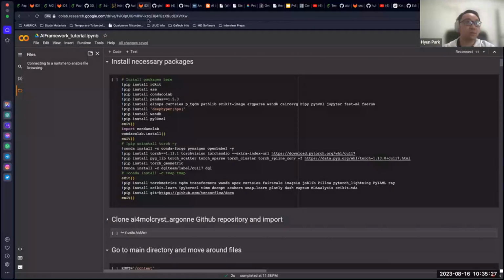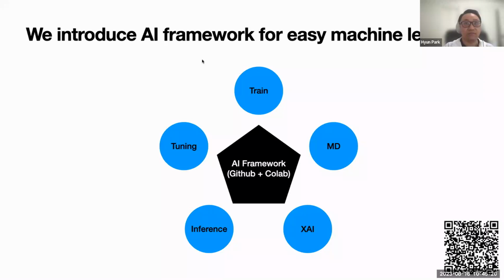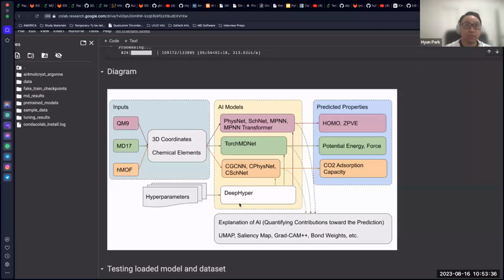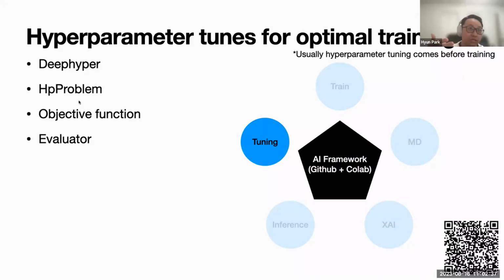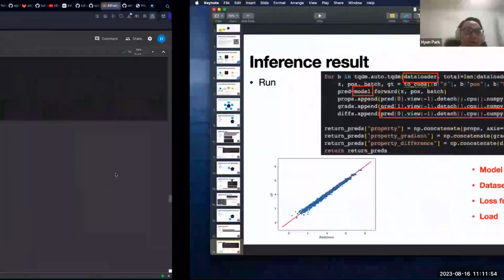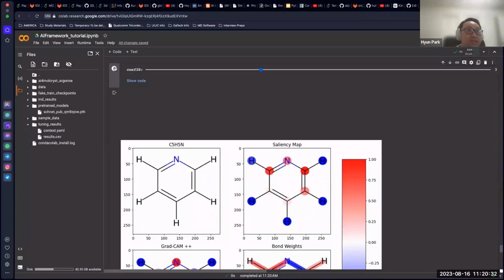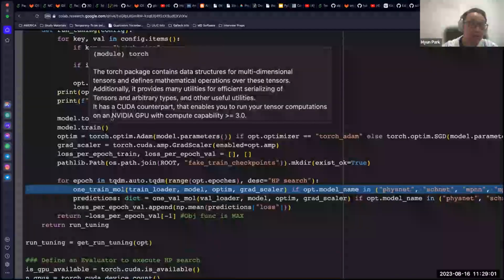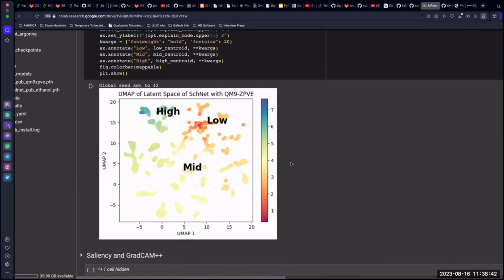End-to-end AI Framework for Interpretable Prediction of Molecular and Crystal Properties, Hyun Park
Presenter: Hyun Park
   Argonne National Laboratory & University of Illinois at Urbana - Champaign Campus